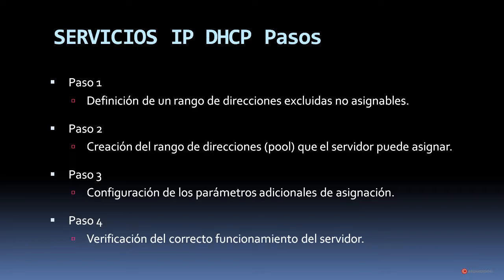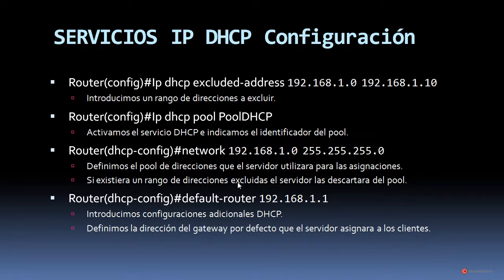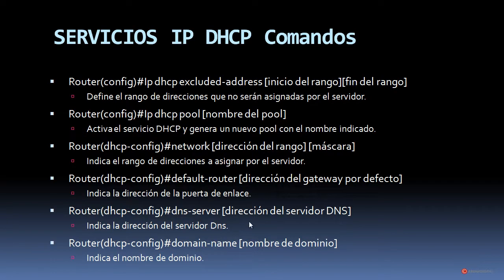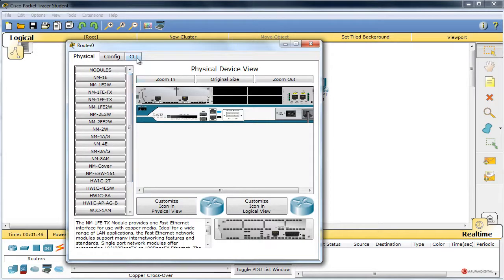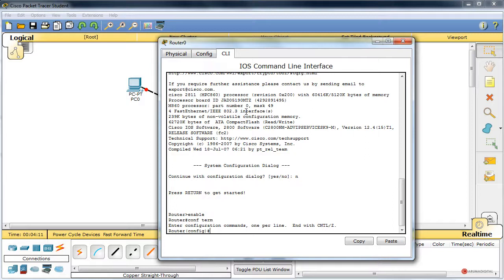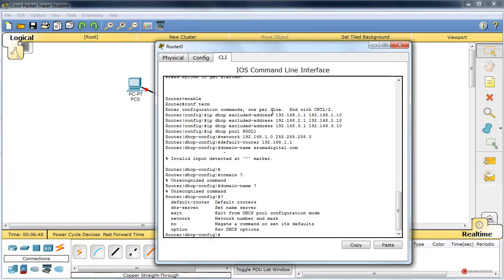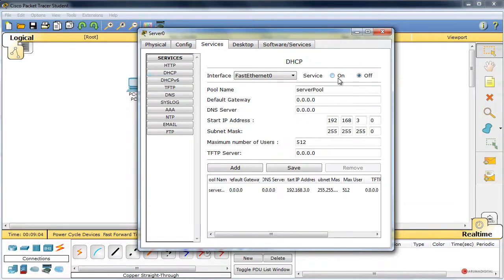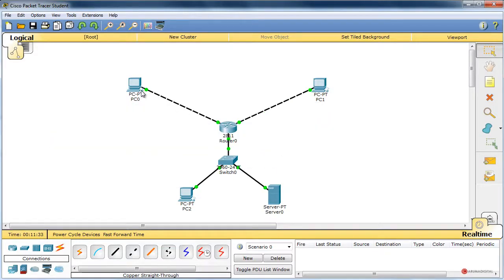Informatica Redes 185 Servicios IP DHCP Configuración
Categoria: Informatica.
Subcategoria: Redes.

Software: Packet Tracer.

Objetivos:
Estudiar el proceso de configuración del servicio DHCP.
Revisar los comandos utilizados para su implementación y modificación.
Activar y configurar el servicio en una red formada por múltiples dispositivos.

Resumen: Estudiamos el proceso de configuración de DHCP y los comandos de implementación y revisión que tenemos disponibles para asegurar un correcto funcionamiento del servicio en nuestra red.

Herramientas: DHCP, Comandos, Router, Rango, Redes, Server, Ip, Excluded address.